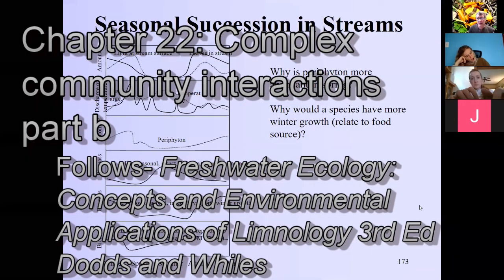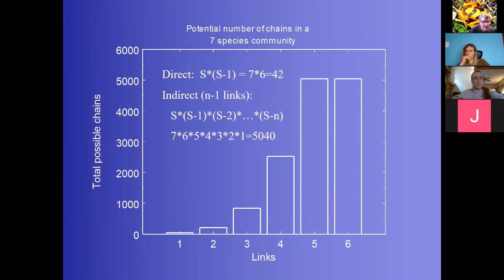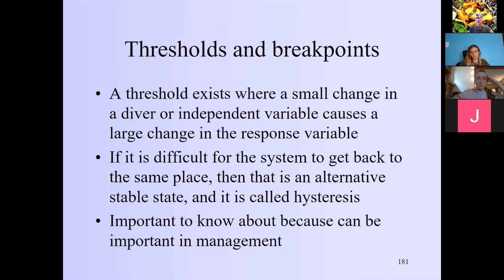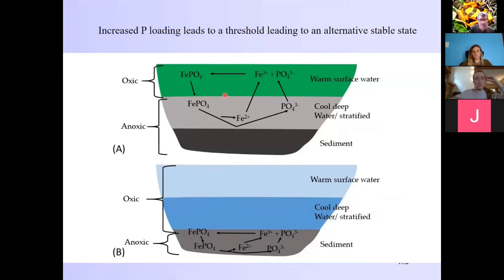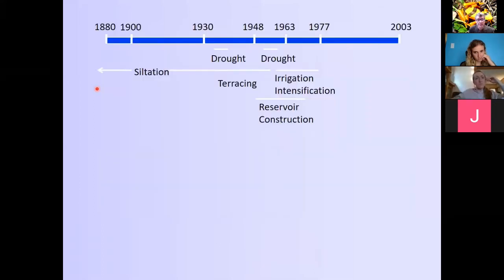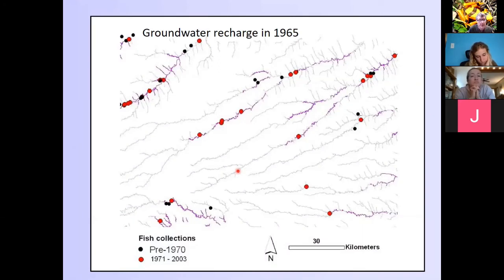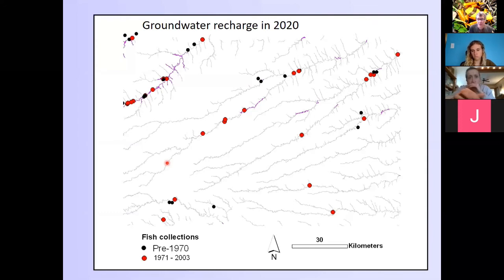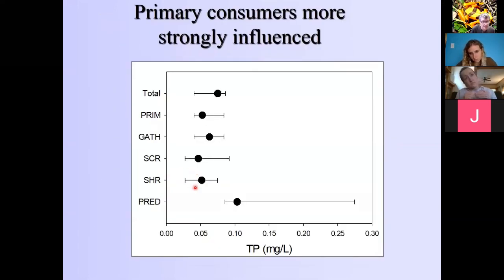Freshwater Ecology: Complex species interactions. Chapter 22 part b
Indirect interaction chains, thresholds and alternative stable states